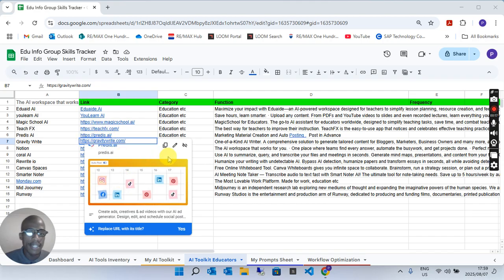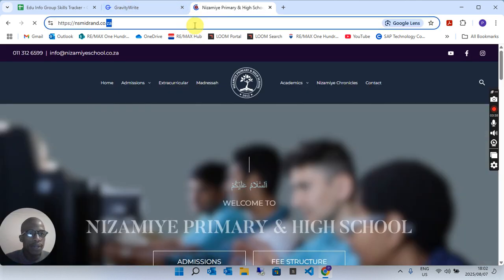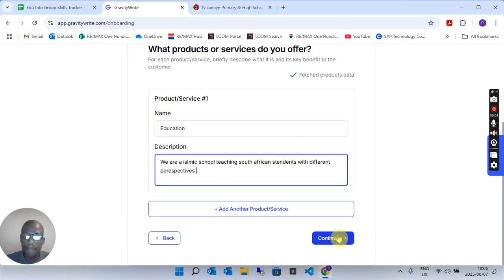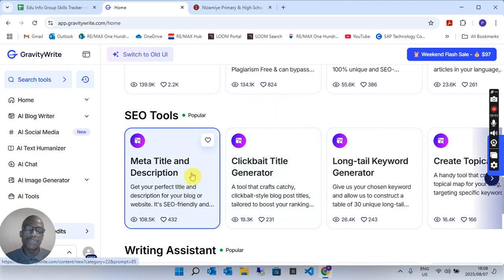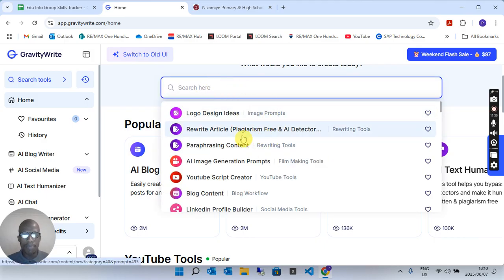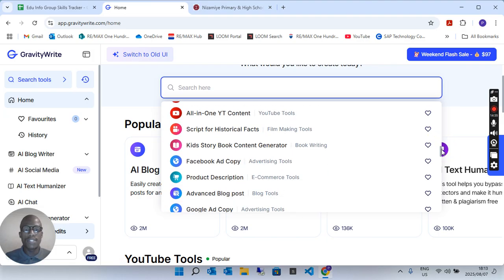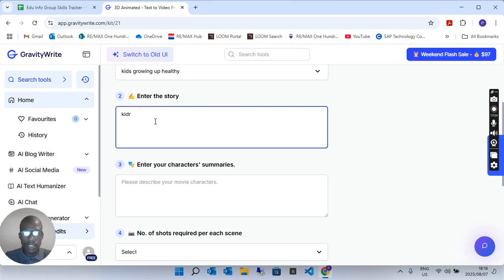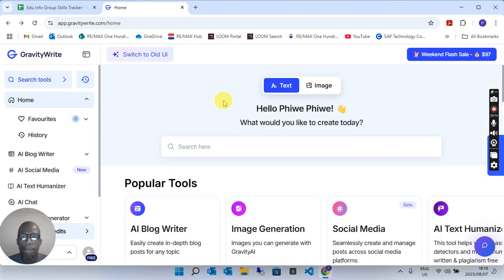Edu Info Group : AI For Educators